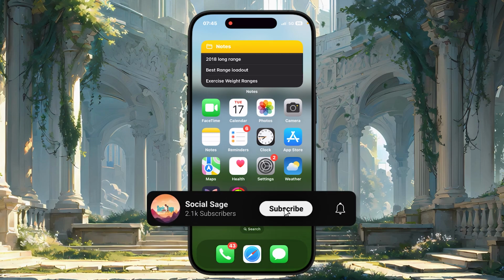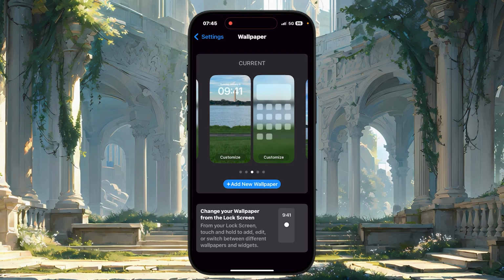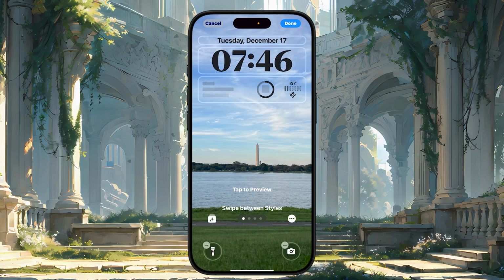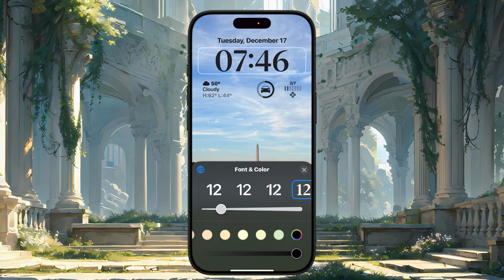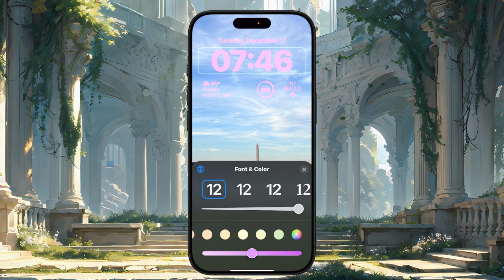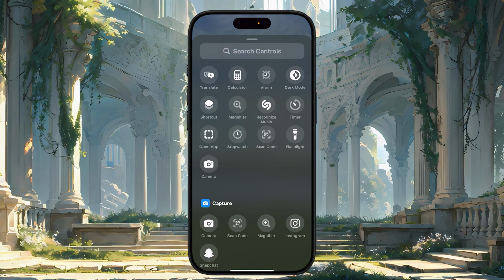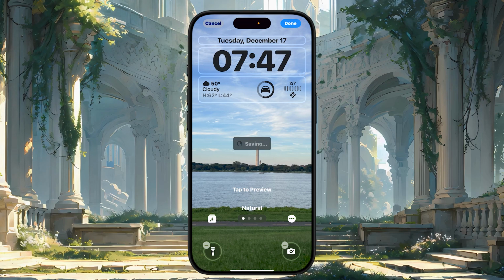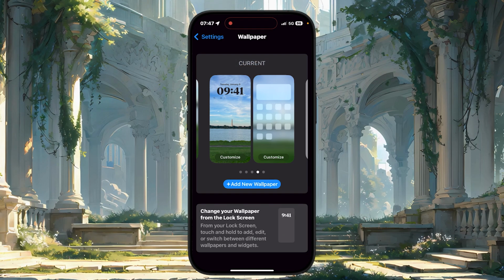How to CHANGE & EDIT Your Wallpaper on iPhone | Quick & Simple!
In this quick and simple tutorial, learn how to change and edit your iPhone wallpaper to give your device a fresh, personalized look. This video includes:

Step-by-step instructions to access and navigate the wallpaper settings.
How to choose from built-in wallpapers, dynamic wallpapers, or photos from your gallery.
Adjusting and positioning your chosen wallpaper for both the Lock Screen and Home Screen.
Exploring new customization options like filters, widgets, and depth effects (on supported iOS versions).
Tips for creating a cohesive and stylish look for your device.
Perfect for anyone looking to personalize their iPhone in just a few minutes!